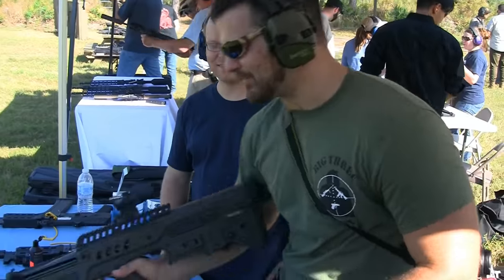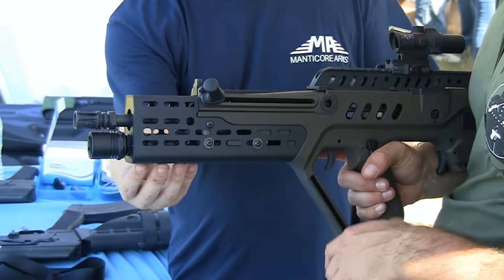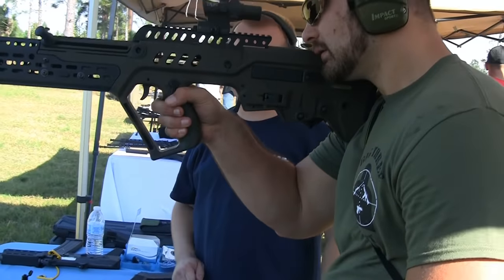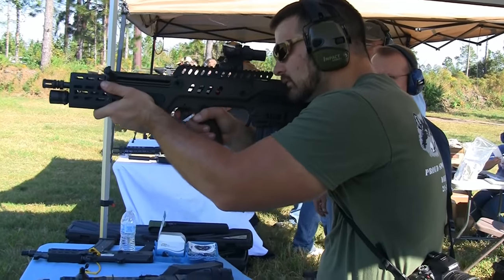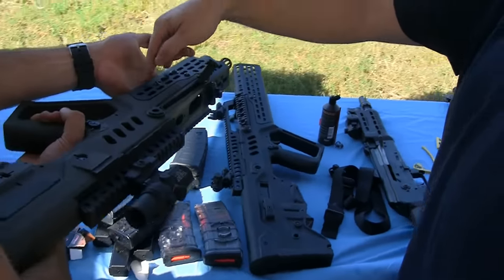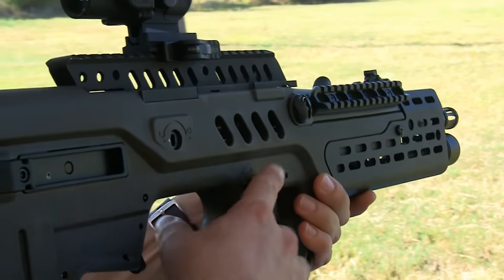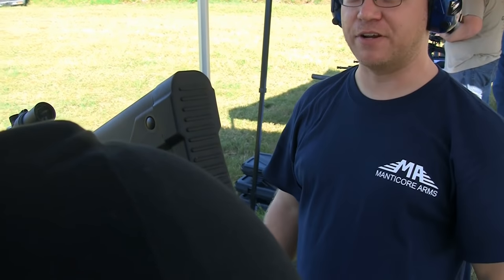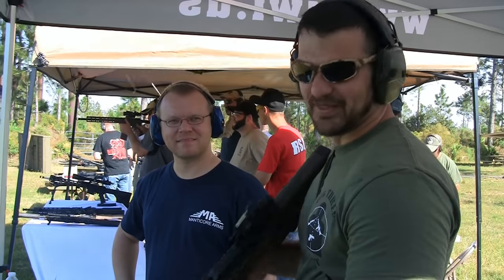Manticore Arms IWI Tavor Enhancements: Big 3 Event